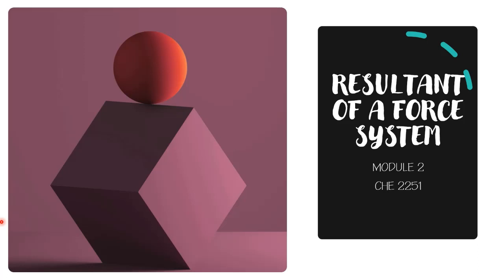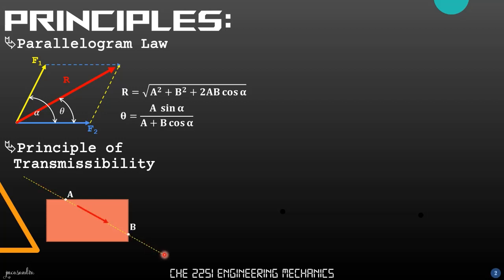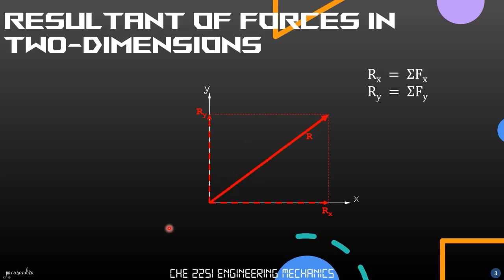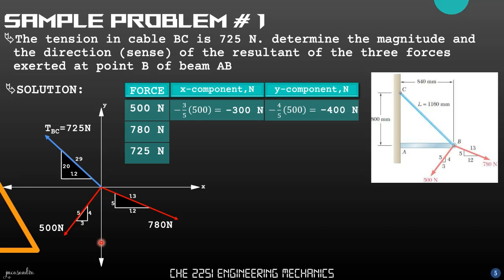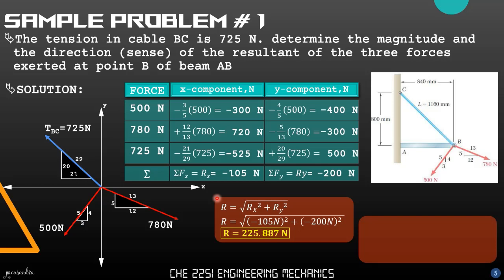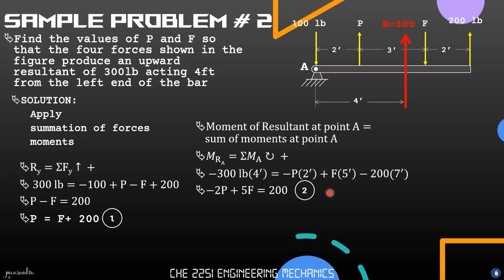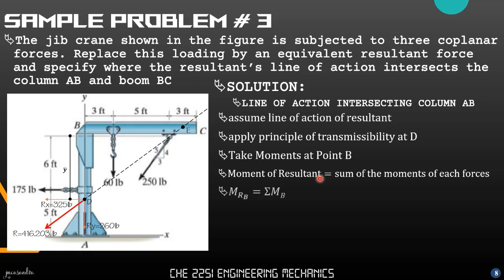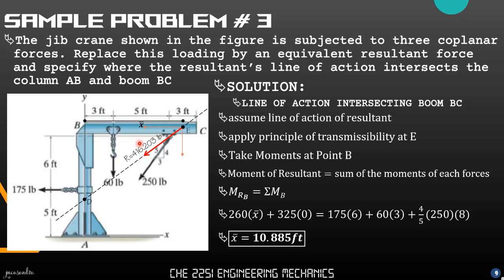CHE 2251 MODULE 2